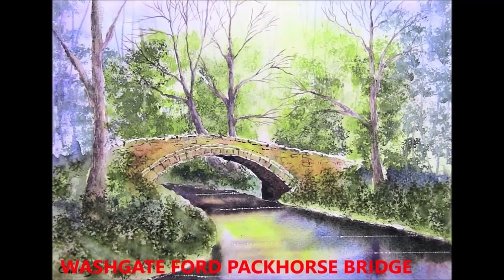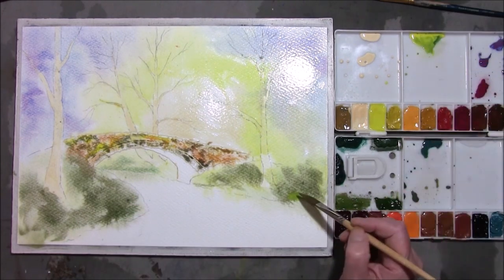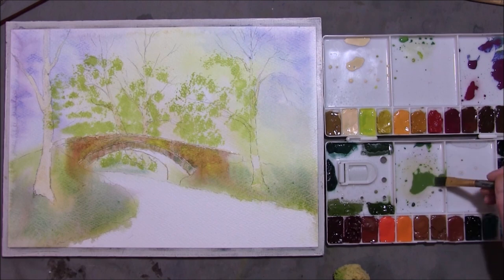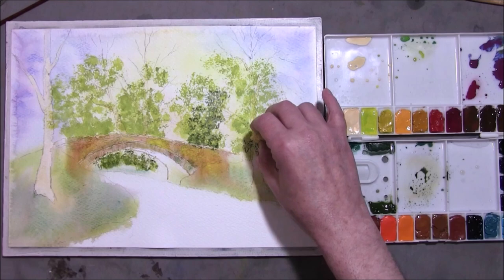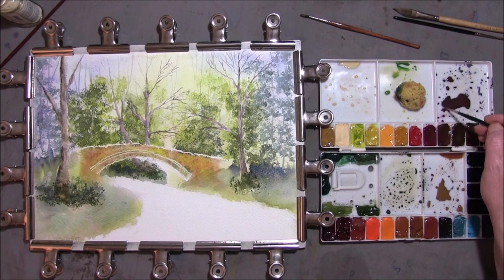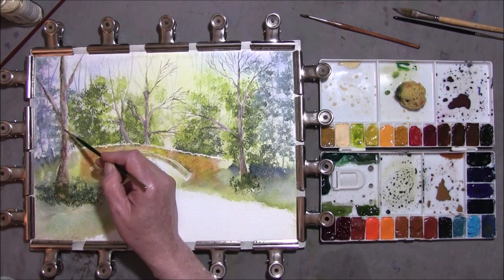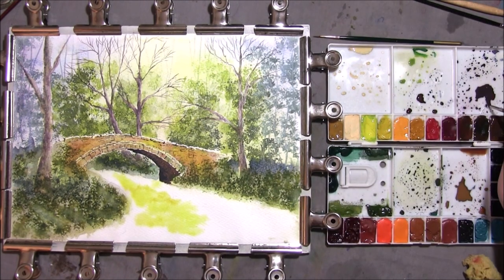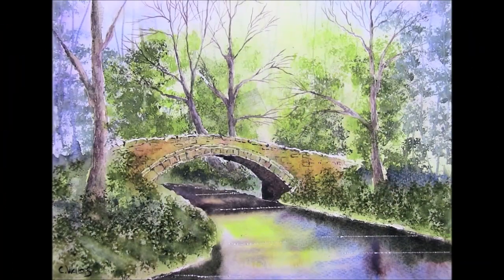WATERCOLOR PAINTING OF AN OLD STONE BRIDGE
Watercolour demonstration of how to paint an old stone bridge across a slow moving river with wet in wet sky background trees water and reflections. WASHGATE FORD PACKHORSE BRIDGE